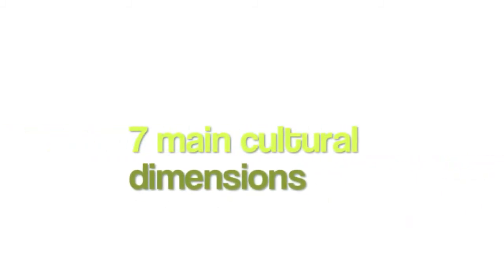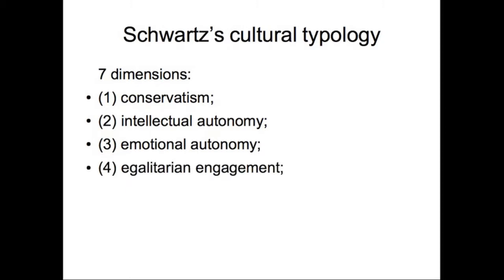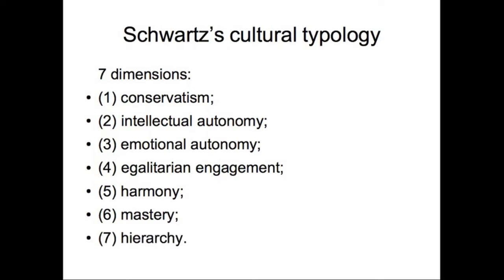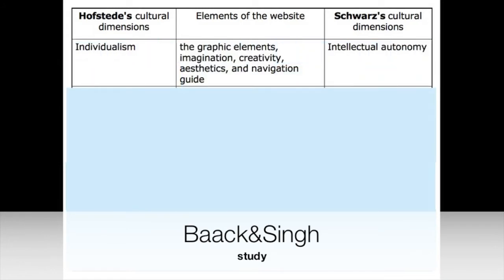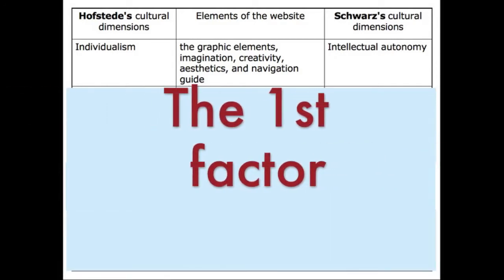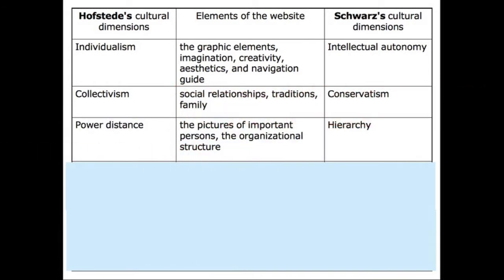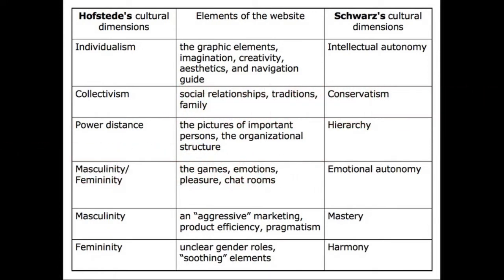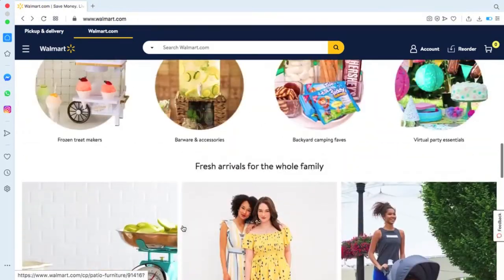Schwartz cultural typology for website localization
Many marketing messages are adapted to the culture, it is justified in the case of e-shops as well.
In this video Schwartz cultural typology's applicability is explained on the example of Walmart website. Schwartz's research is interlinked with Hofstede's cultural dimensions. The main elements to analyse on the website were taken from the study of Baack&Singh.

Schwartz' 7 cultural dimensions 0:20
Comparison of Schwartz' and Hofstede's studies 1:28
Baack&Singh proposals of 6 factors to consider on the website 2:04
Case analysis - Walmart website 3:45

For more information on the topic check other videos on our channel.